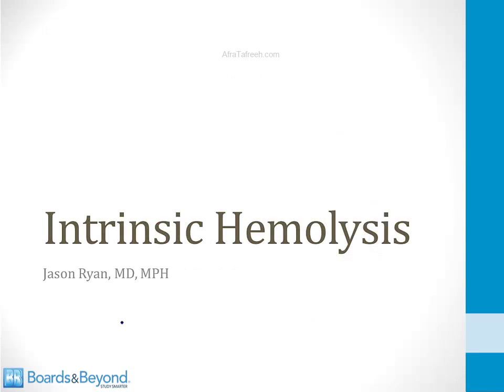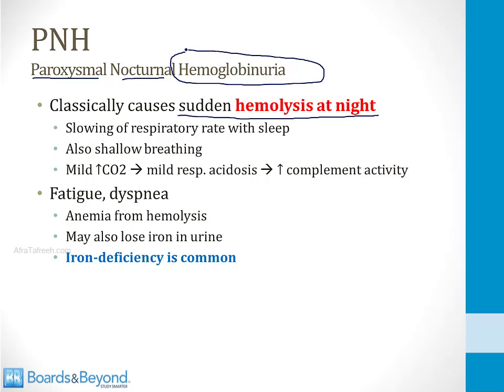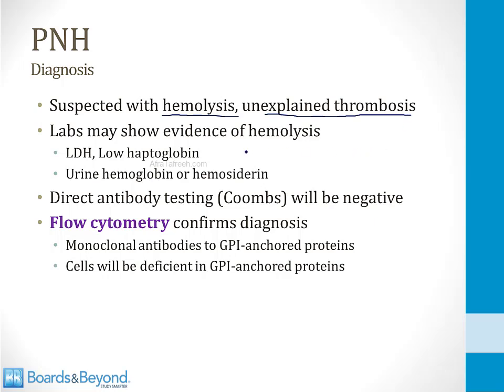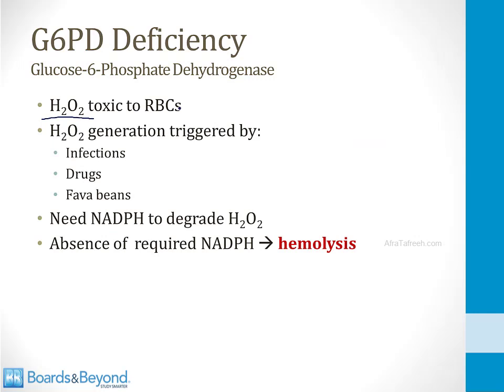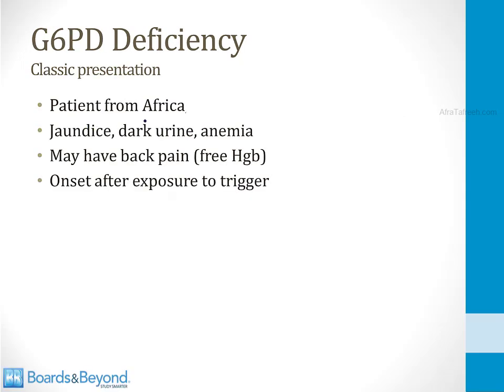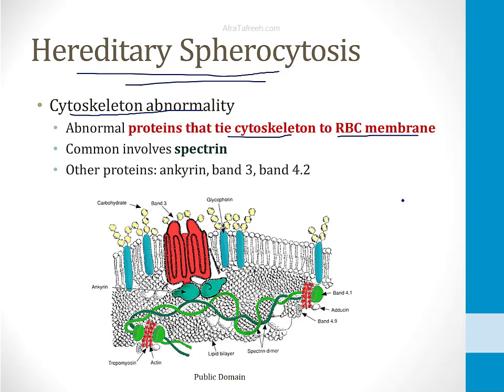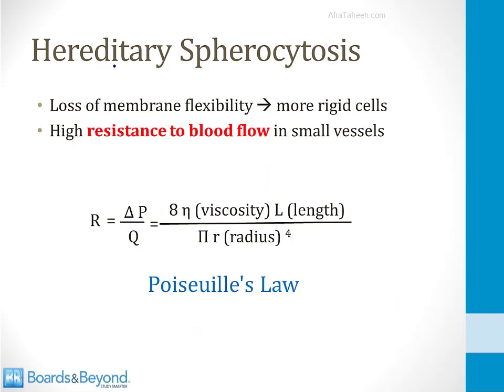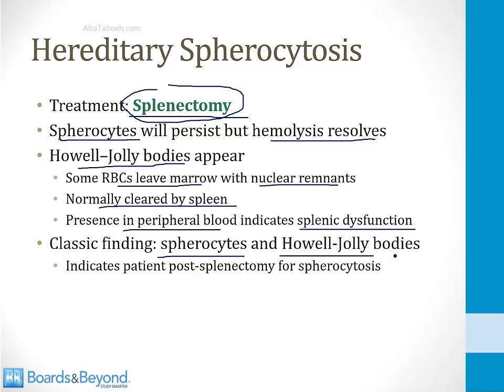Hematology 2 Red Blood Cells 3 Intrinsic Hemolysis atf